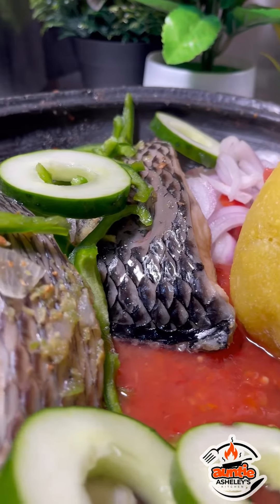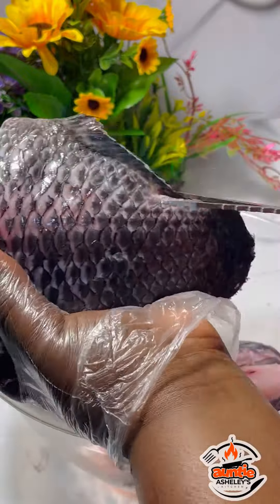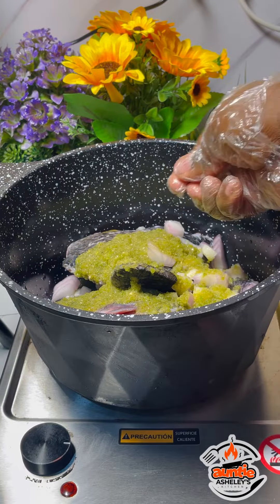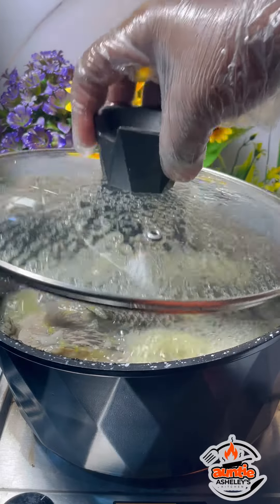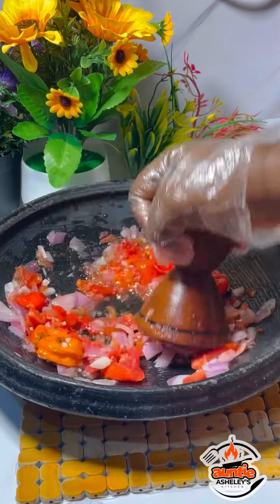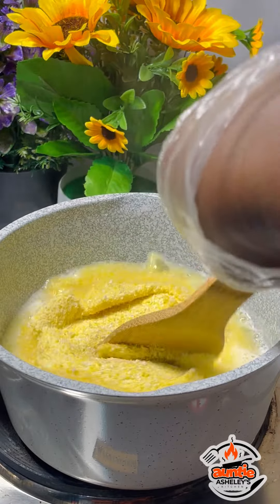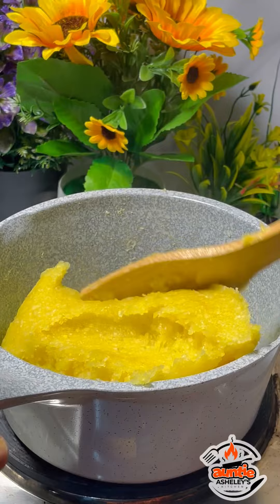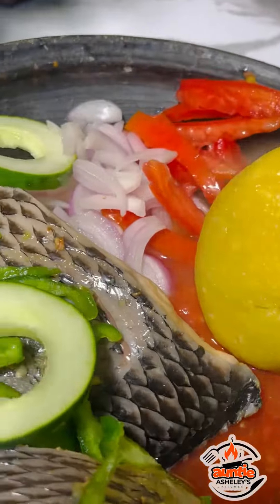Simple way to cook Gari eba with steamed Tilapia 😋❤️✌🏾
STEAMED TILAPIA WITH GARI EBA
INGREDIENTS LISTED BELOW
🌸Tilapia
🌸onion
🌸blended green habanero pepper
🌸blended ginger and garlic mix
🌸salt to taste (these are the ingredients to steam the tilapia

To grind pepper
🌸red habanero pepper
🌸chopped onions
🌸tomato and pinch of salt to taste

🌸Gari